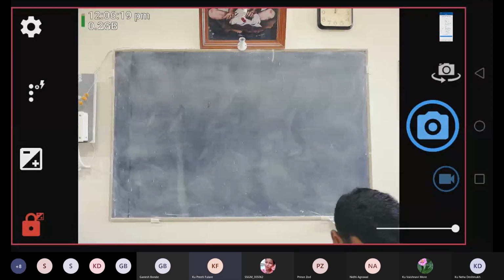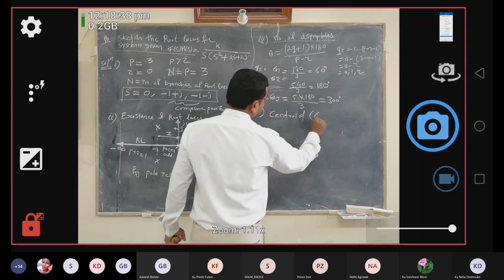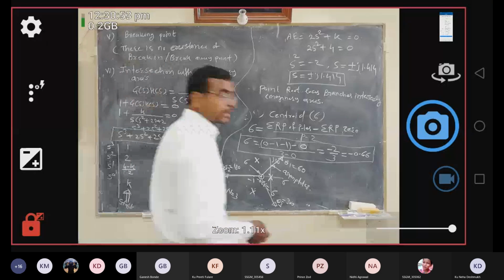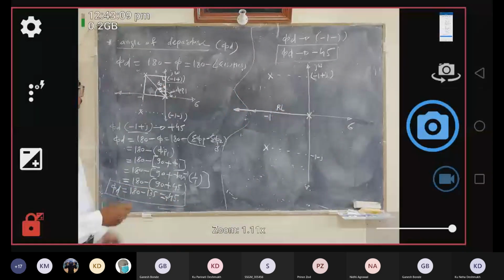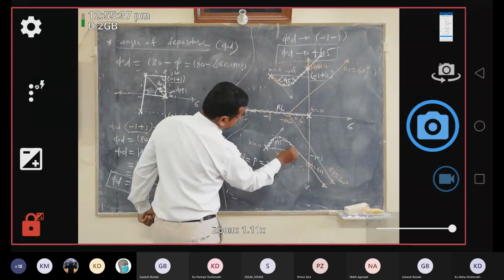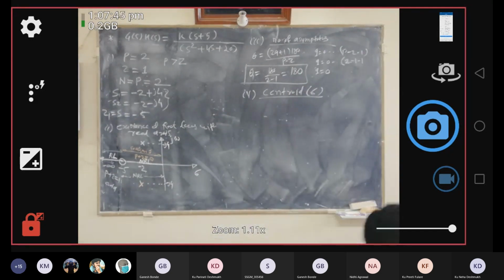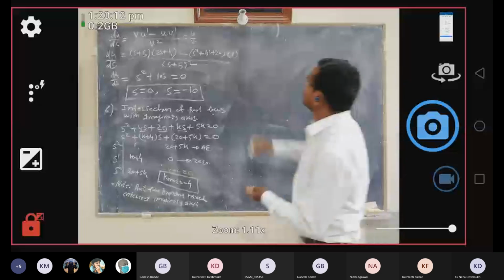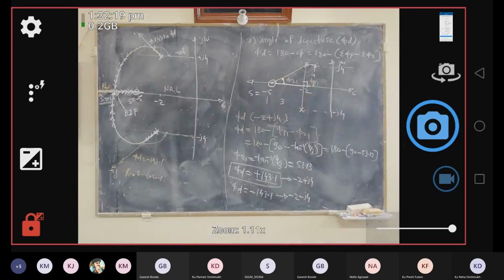Root Locus Pb